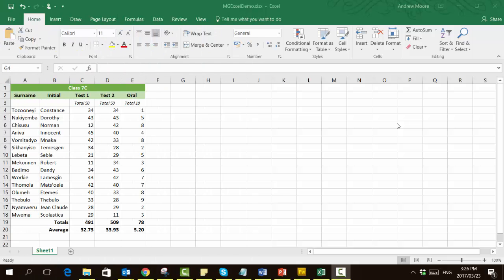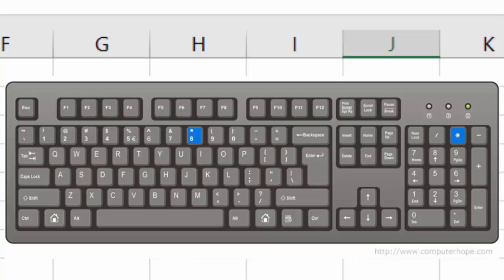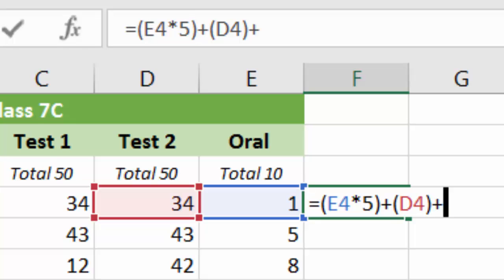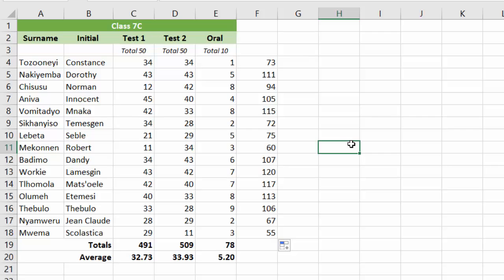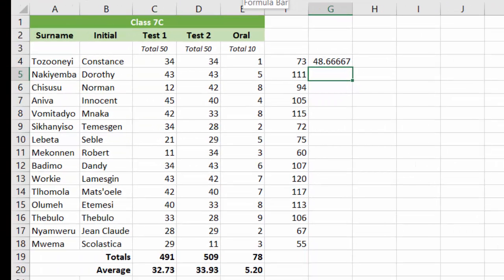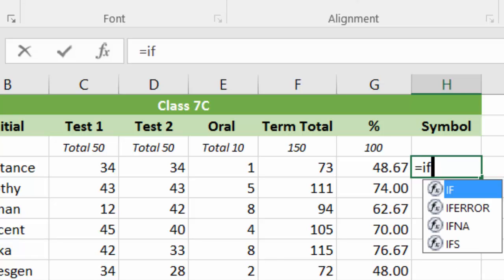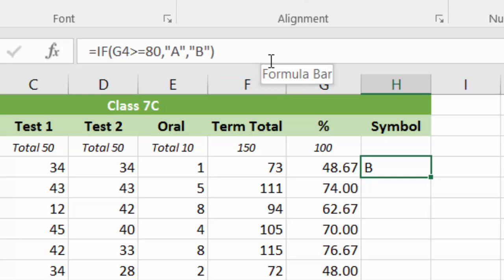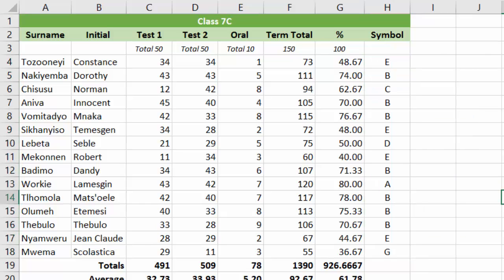How to Create a Class Mark Book in Excel - Video 6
Creating Formulas